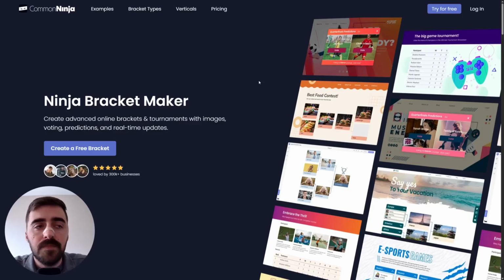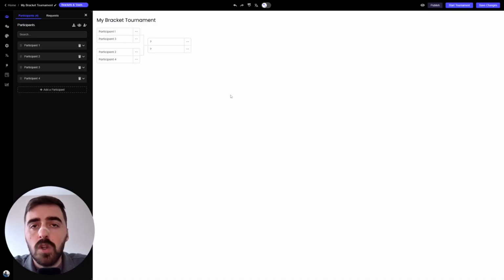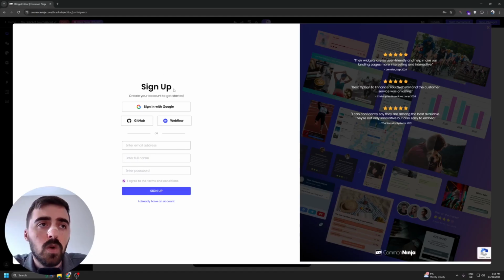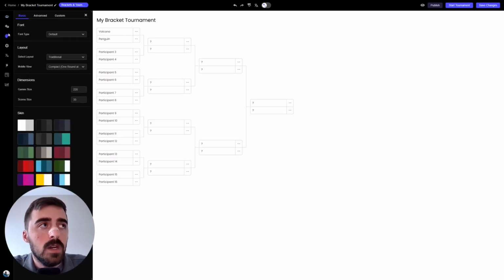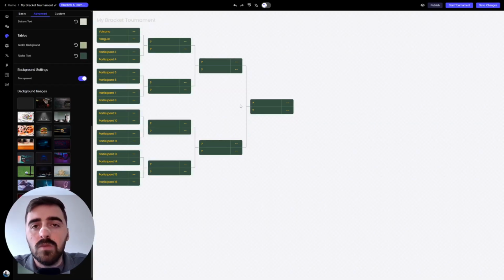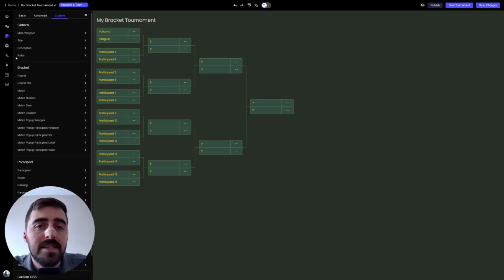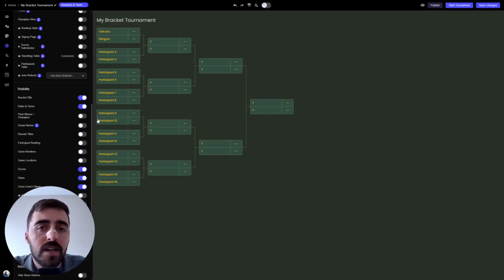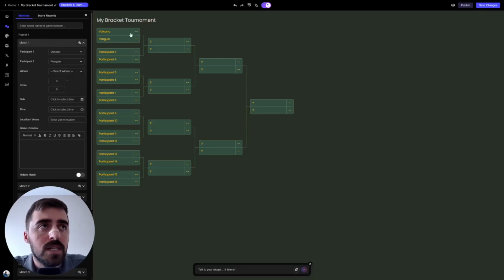How to Make a 16 Team Bracket [STEP BY STEP]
In this video, I'm going to show you how to make a 16 team bracket step-by-step.